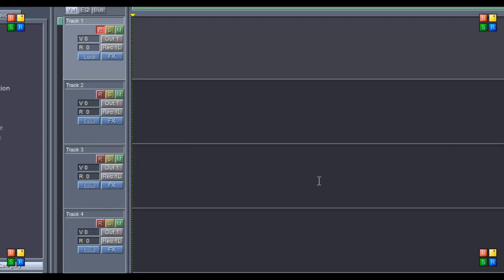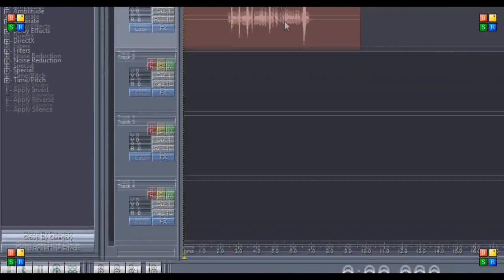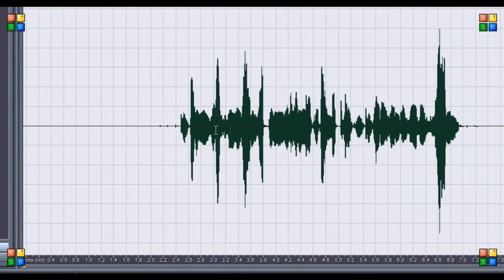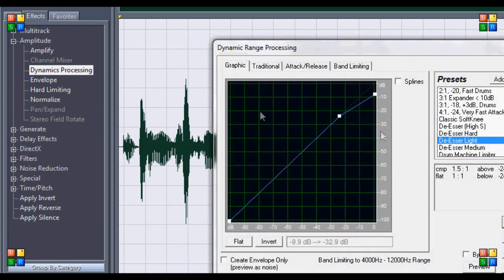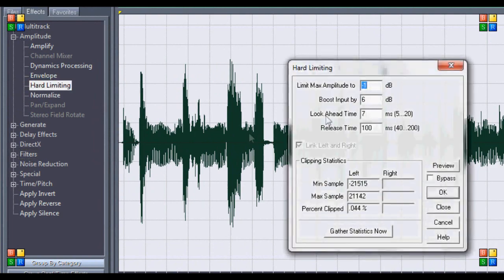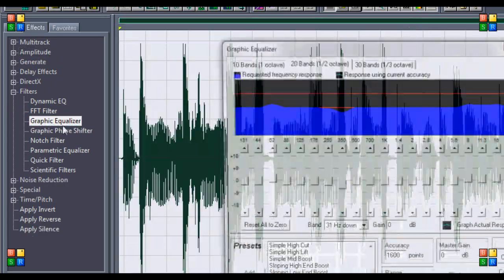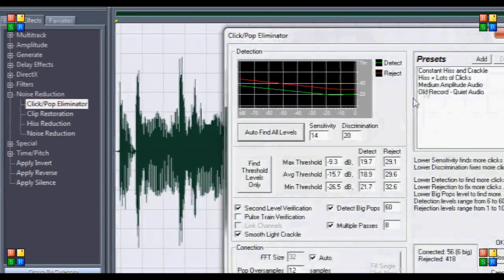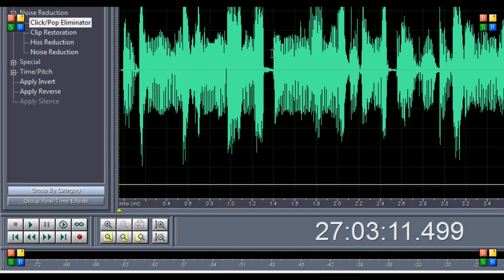How To Master Vocals In Cool Edit Pro 2.0 (CLEAR STUDIO QUALITY)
Best Settings for clear vocals